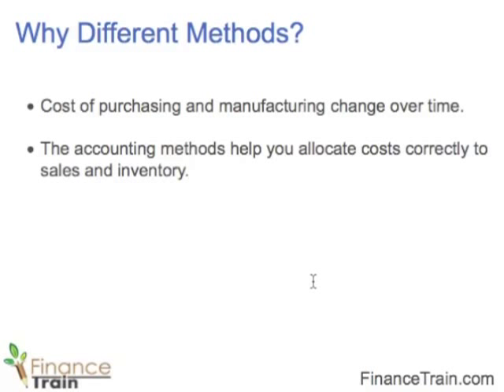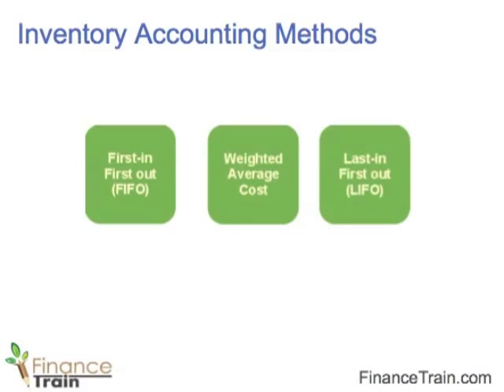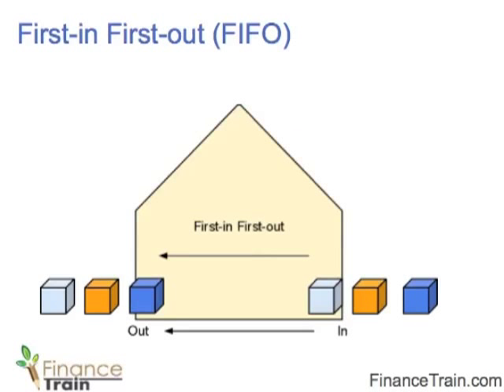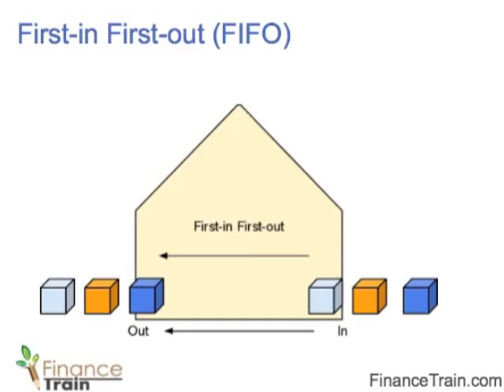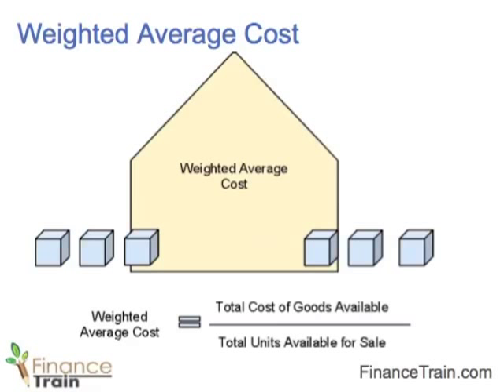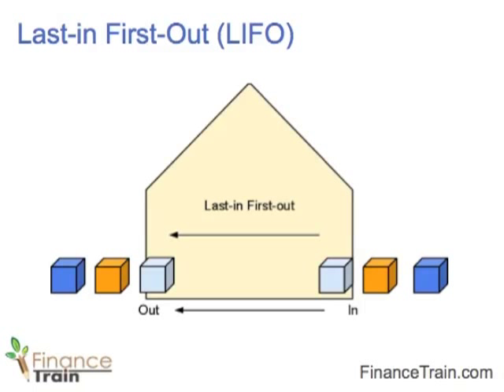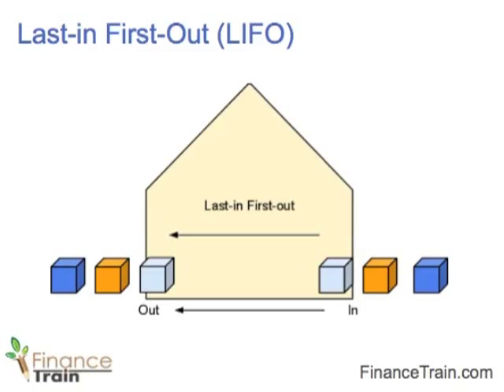Methods of Inventory Valuation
This video discusses the various methods for inventory valuation and how they are used in the accounting practice. for more videos.